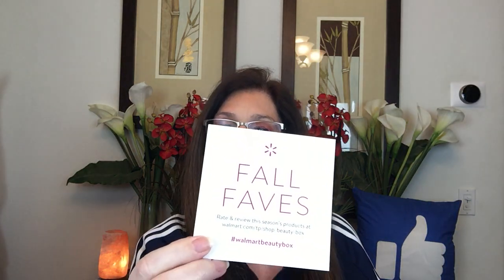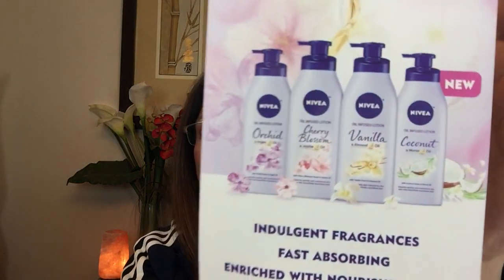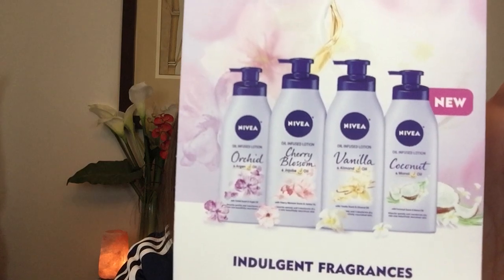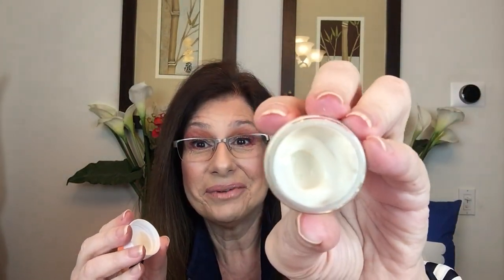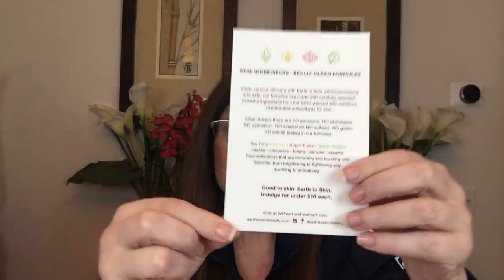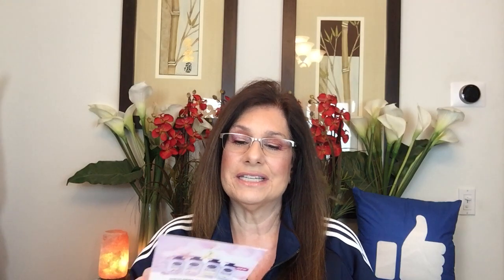Walmart Beauty Box Fall 2019 Received in December Only Pay $5.00 shipping Seasonal Subscription !